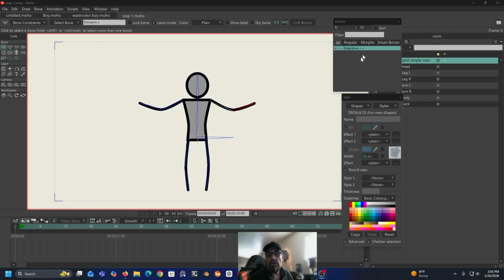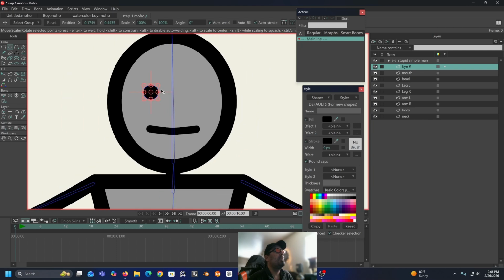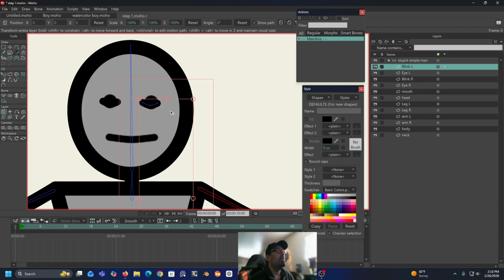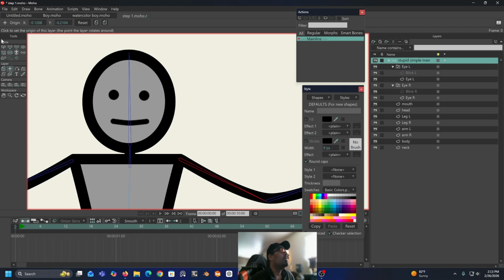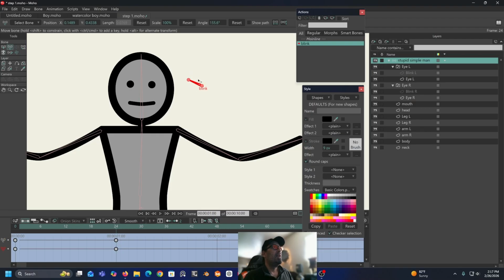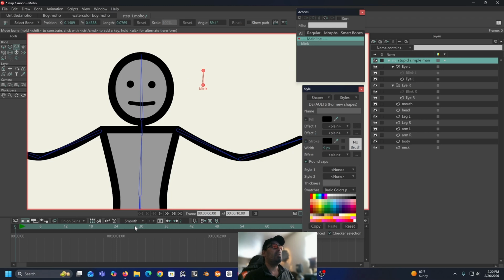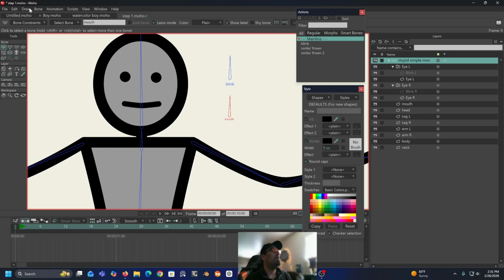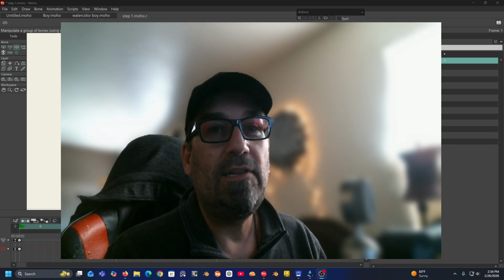How to make a stupidly simple character part 2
Part 2 of Making a stupidly simple character in Moho . You can do this too!  Then in following parts we will build on this character a little at a time to keep it even simpler! This step involves adding eyes and a mouth and controls for them.